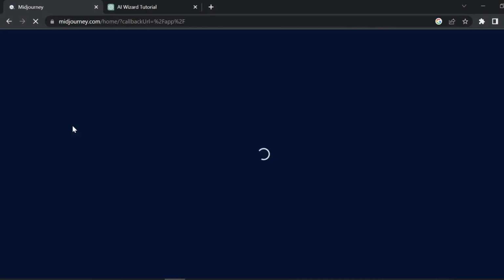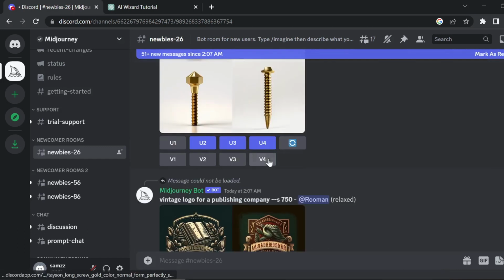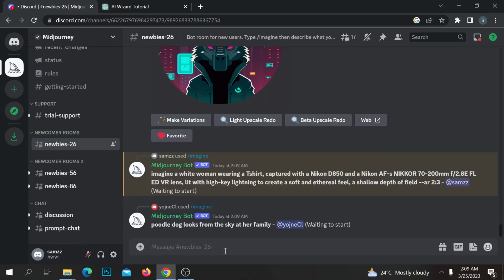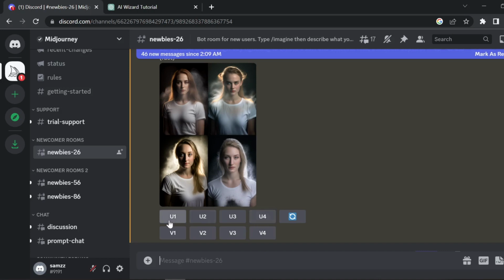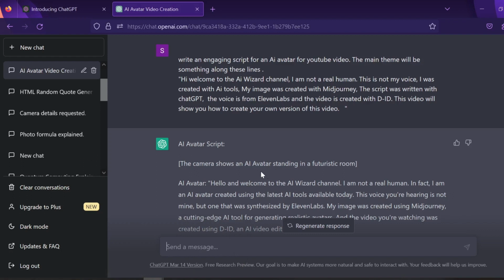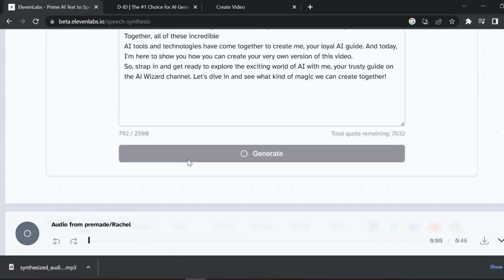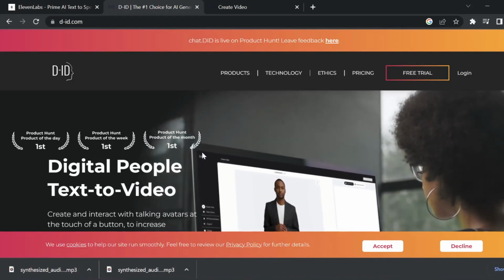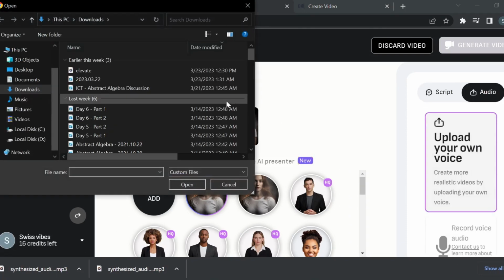Create Your Own AI Animated Character: A Step-by-Step Guide for beginners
This AI avatar is not a real human, but rather a creation of advanced AI tools and technologies. The image was generated with Mid-journey, and the voice was synthesized using Eleven-labs, mimicking human speech patterns with incredible accuracy. And the video itself was created using D-ID, an AI-powered video creation tool that produces stunning lifelike animations and visual effects. This AI avatar is here to guide you through the exciting world of AI and teach you how to create your own version of this video.

Prompt Used in the video:
Imagine a  white woman wearing a T-shirt, captured with a Nikon D850 and a Nikon AF-s  NIKKOR 70-200mm f/2.8E FL ED VR lens, lit with high-key lightning to create a soft and ethereal feel, a shallow depth of field --ar 2:3